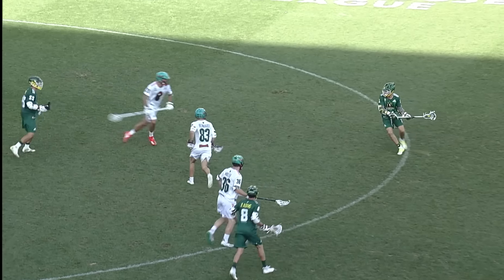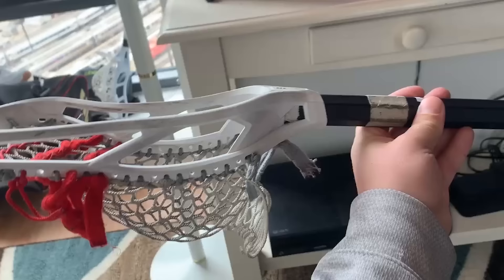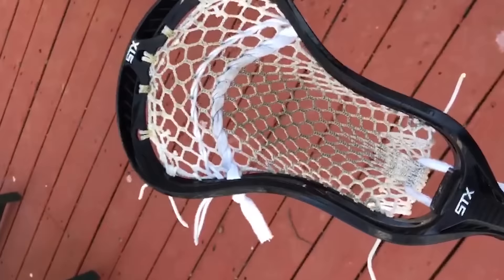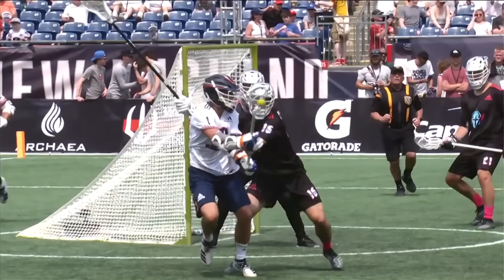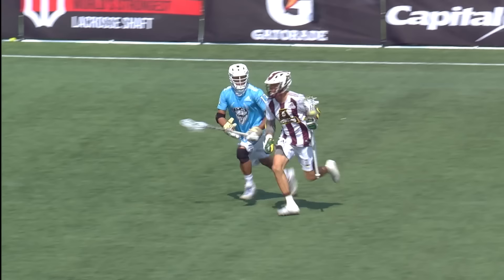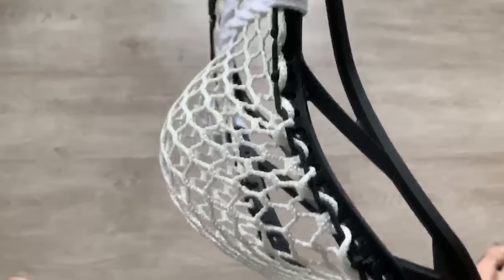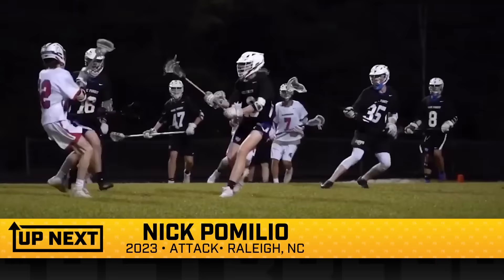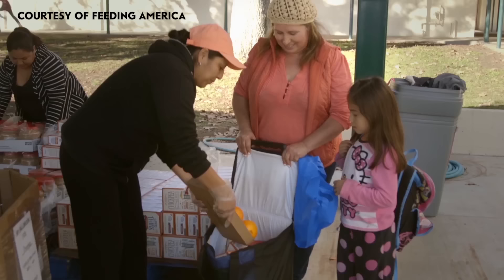How the MOST ACCURATE Shooters String their Stick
Ready to represent your team at school or work? Shop by team down below 👇